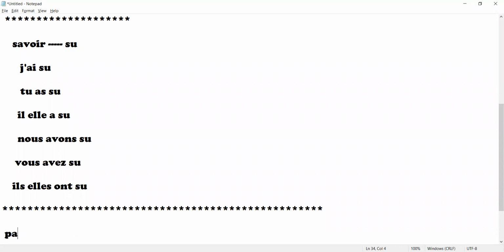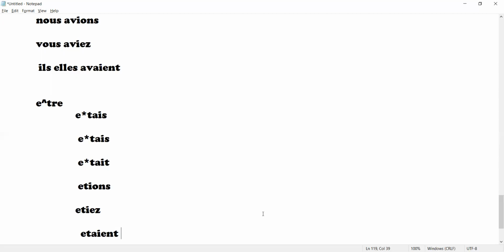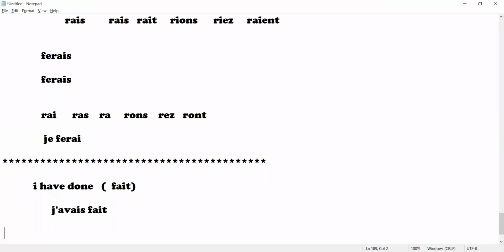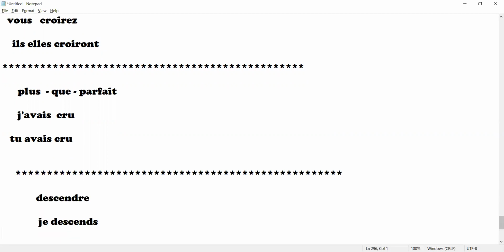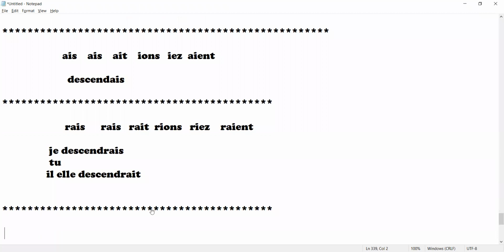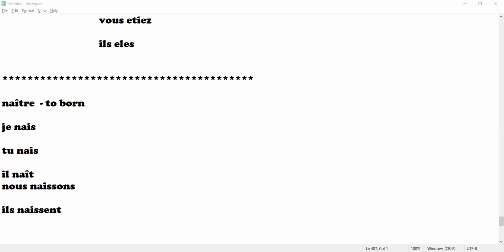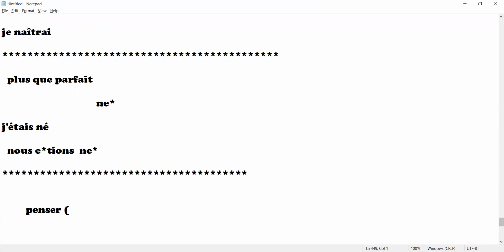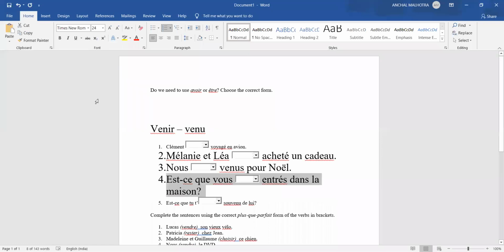French language grammar super intensive Session|||Entire grammar rules in just one hour Training